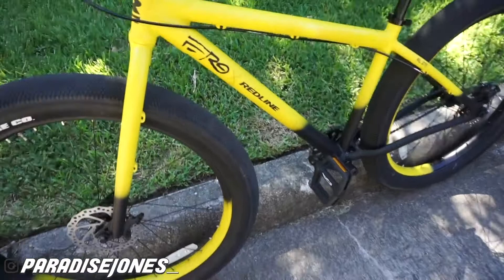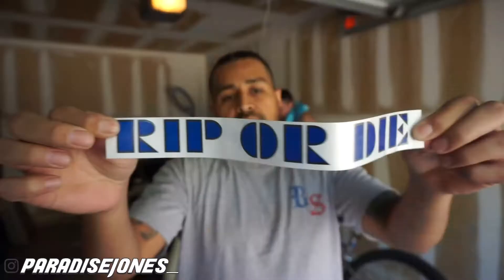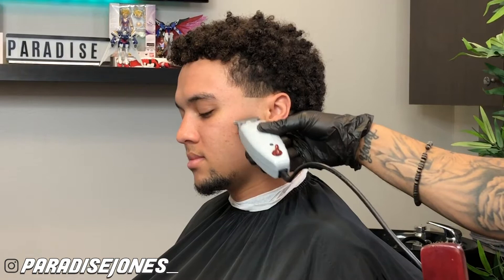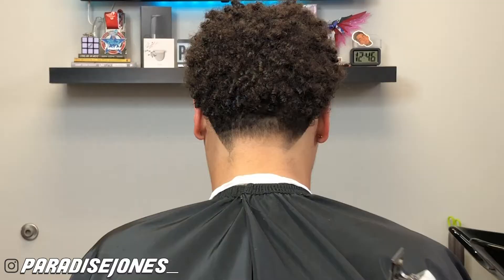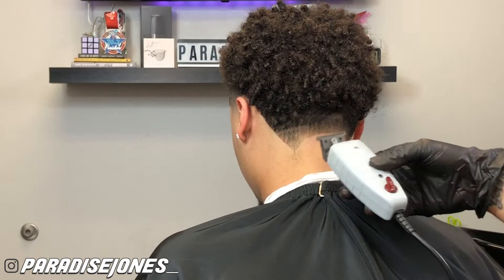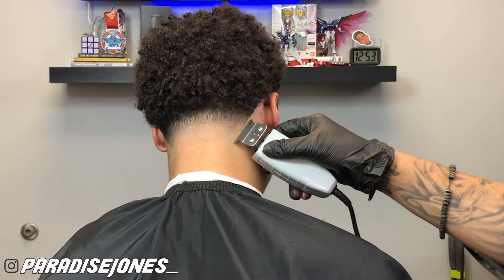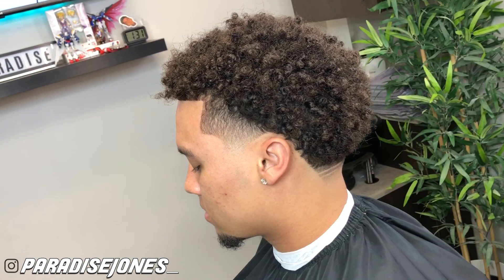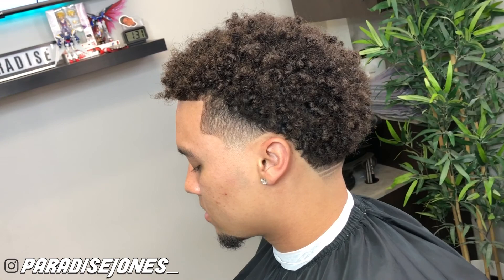HAIRCUT TUTORIAL: TAPER FADE | CURLY TOP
IN TODAY VIDEO IM GOING TO BE SHOWING YOU GUYS HOW TO DO A TAPER FADE ON MY LITTLE BROTHER DEVIN! AND IM ALSO GOING TO BE GIVING YOU A WALK AROUND MY NEW BIKE!

LOCATED:
SALONS BY JC
6935 FM 1960 WEST, SUITE B
SUITE #39